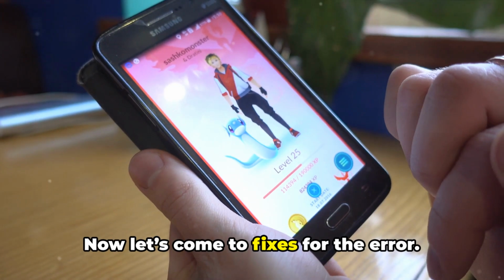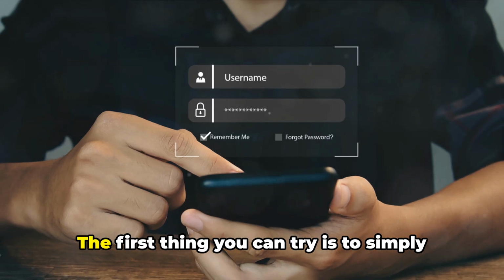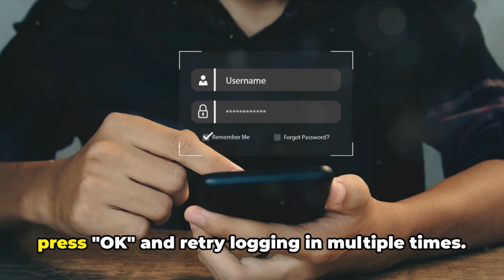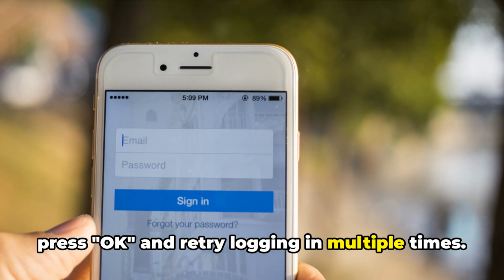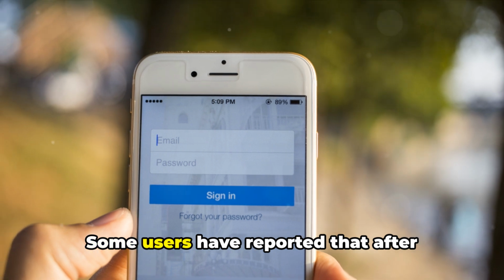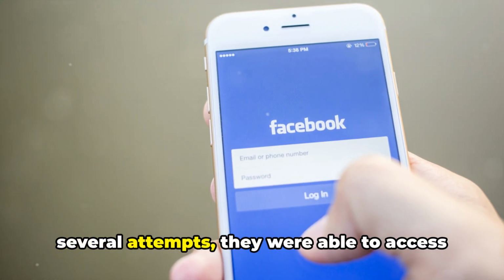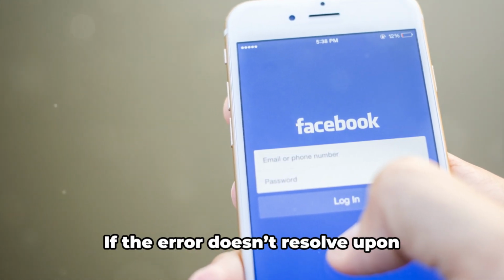How To Resolve Pokémon TCG Pocket Error Code 103-011-05403?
Struggling with Pokémon TCG Pocket Error Code 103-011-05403? We've got you covered! In this video, we dive into practical solutions based on real user experiences to help you resolve this common issue. Whether you're a seasoned player or new to the game, our step-by-step guide aims to get you back to enjoying Pokémon TCG Pocket in no time. Please note that while these fixes have worked for many, they might not solve the problem for everyone.

OUTLINE:

00:00:00 Untitled Chapter
00:00:10 Introduction to Pokémon TCG Pocket Error Code 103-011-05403
00:00:43 Fixes for Pokémon TCG Pocket Error Code 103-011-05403
00:02:19 Untitled Chapter